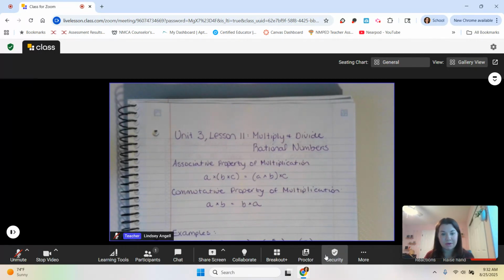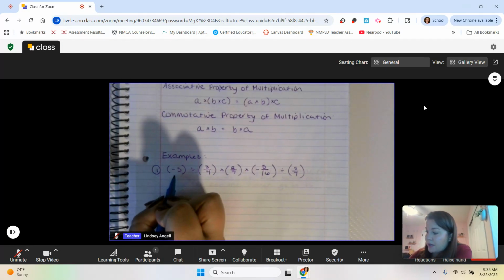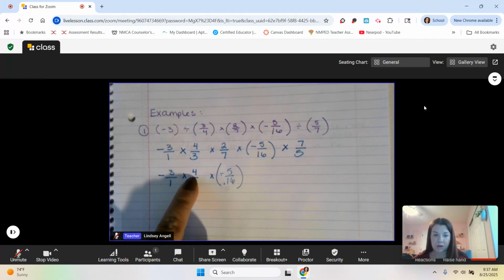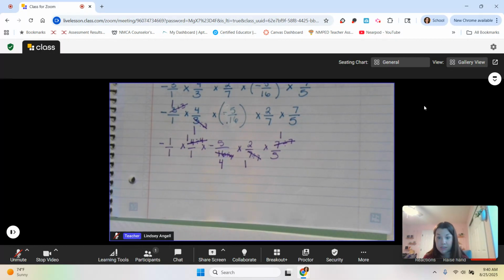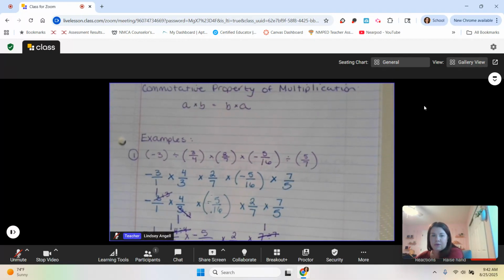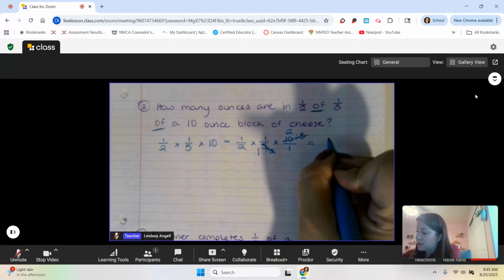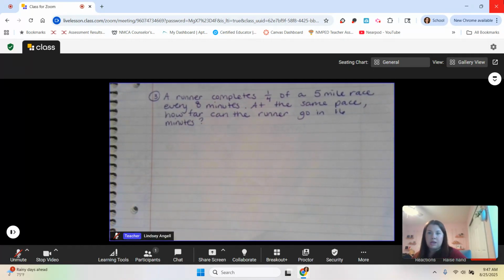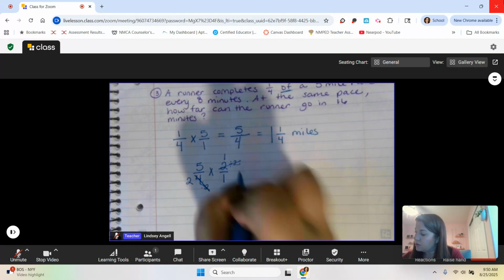7th Math Unit 3, Lesson 11: Multiply & Divide Rational Numbers